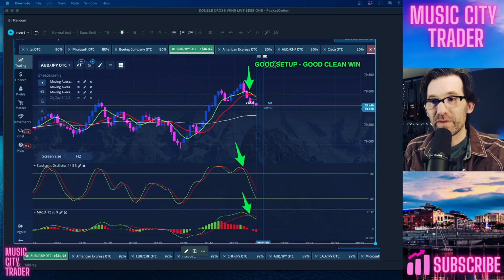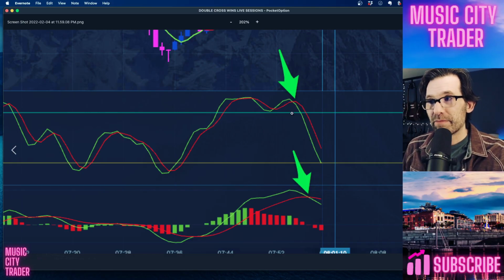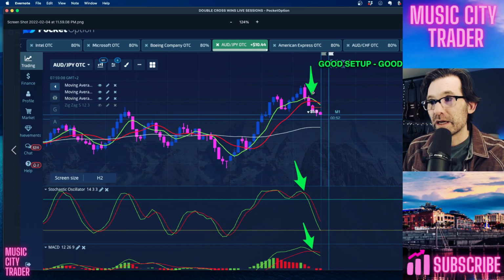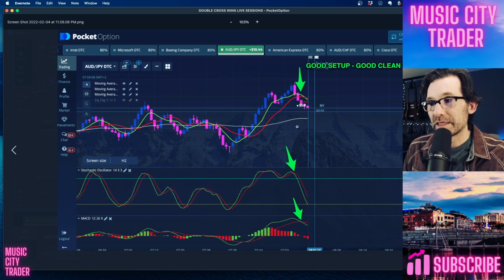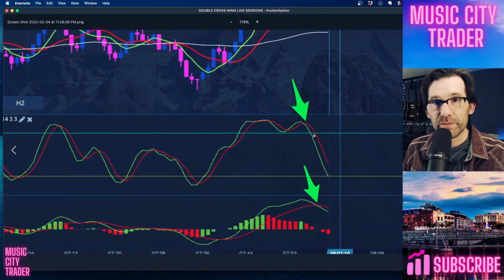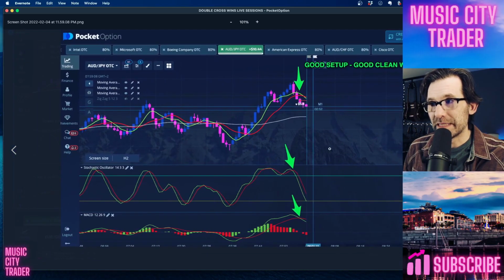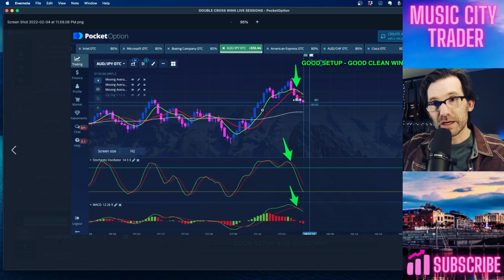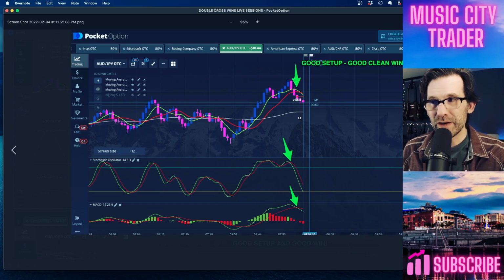Master the Double Cross Strategy for Binary Options Success in 2023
🎯 Ready to Master Futures Trading? Discover the EntrySniper Indicator for unbeatable precision on Trading View or NinjaTrader! 🌟 Check it here: ▶ [Trade Like a Pro]

📈 Join the Music City Trader Tribe and elevate your trading game! Access exclusive content, insights, and a supportive community to guide you on your trading journey.

🌐 Explore all our resources, links, and trading sheets: ▶ [Unlock Your Potential]

🔥 What you’ll get:
- Expert Day Trading Techniques 🧠
- Comprehensive Strategies and Indicators 📚
- Price Action Trading for Beginners 🎓
- Exclusive Online Courses and Full Strategy Books 📖
- Engaging YouTube Channel and Informative Blog 🖥️

💡 Bonus: Get started with a FREE trading sheet when you join the Music City Trader Tribe!

Embark on your journey to trading success and transform your skills with our renowned strategies. Click the links and start trading with confidence today! 🌟

🔗 Remember to follow for the latest updates, tips, and exclusive offers. Let’s conquer the futures market together! 🚀